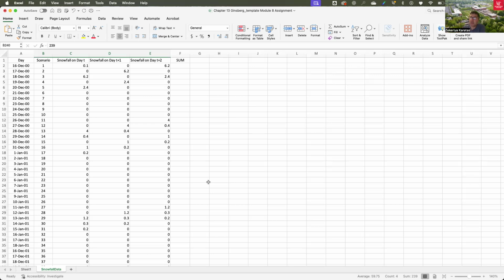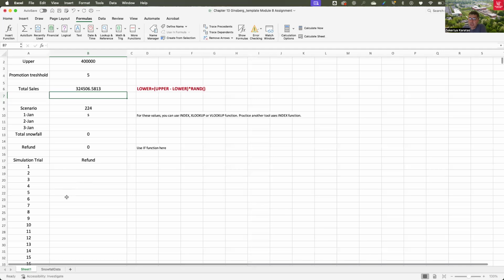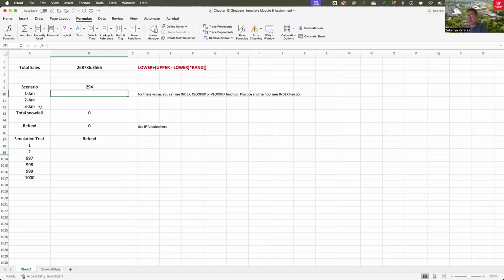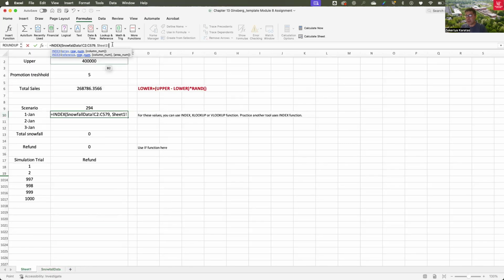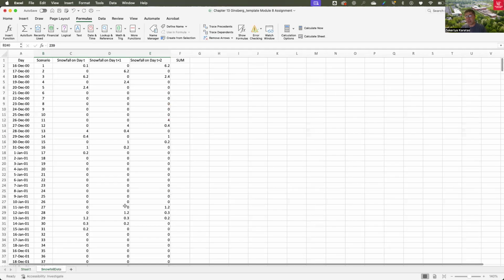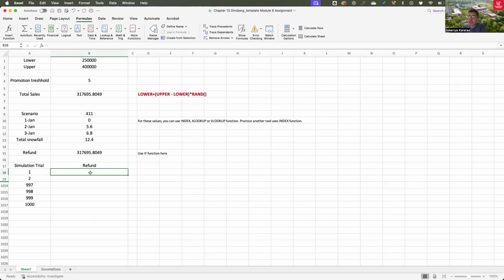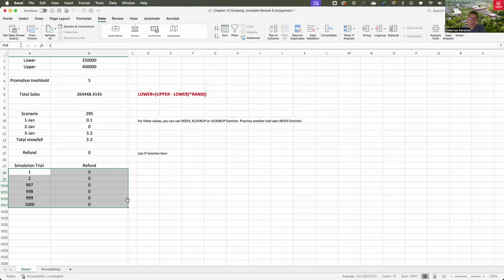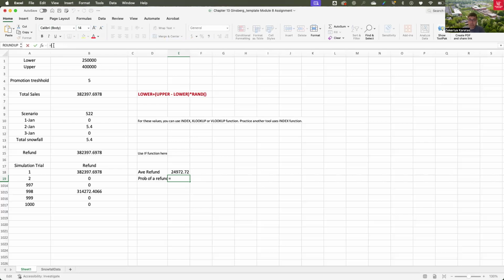Monte Carlo Simulation Example on Excel - Ginsberg promotion